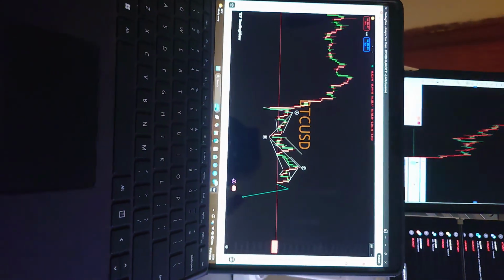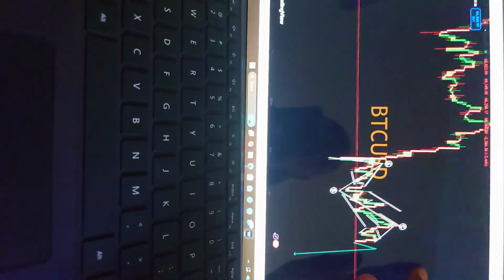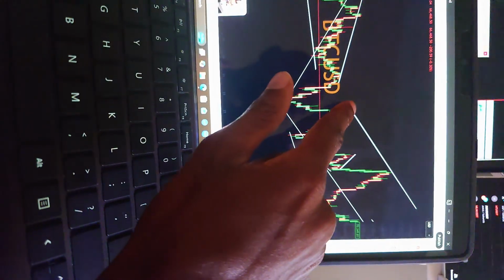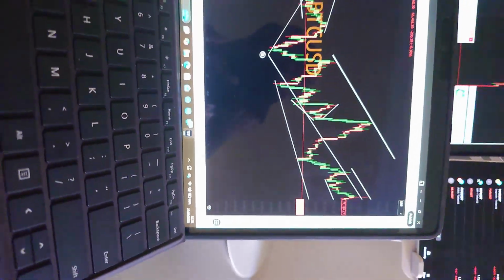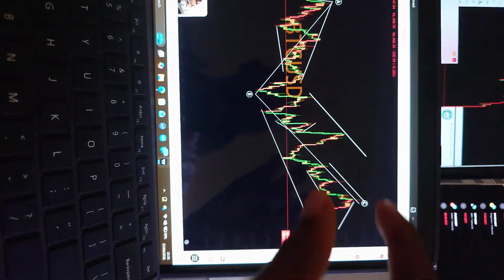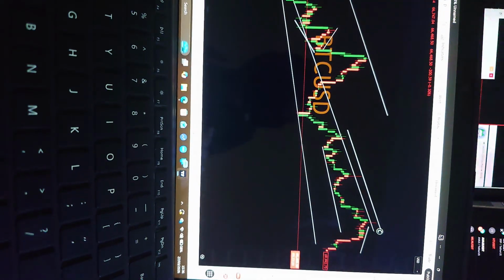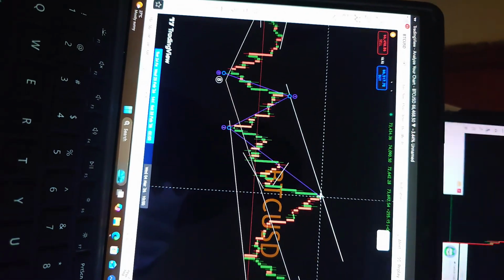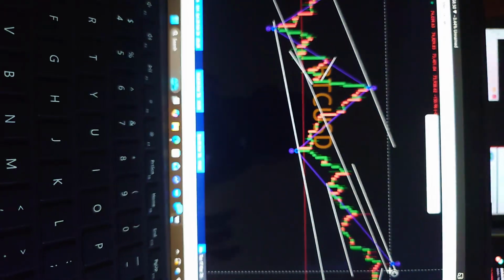Bitcoin trading 😁 can turn this bicycle into arangerover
We are trading to turn a bicycle into arangerover
join as and wish as well